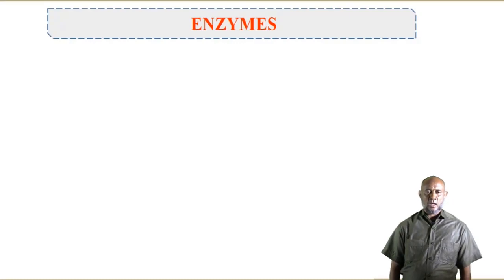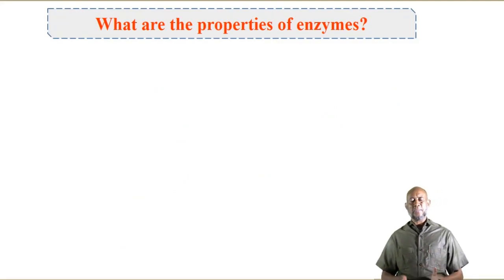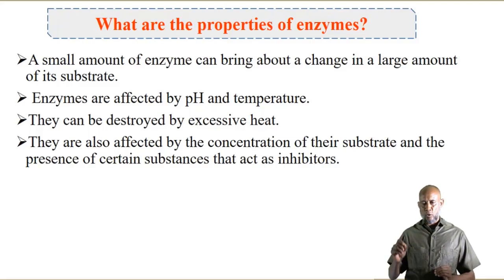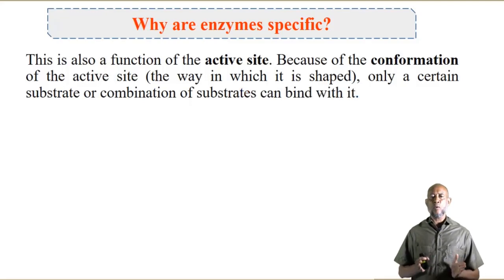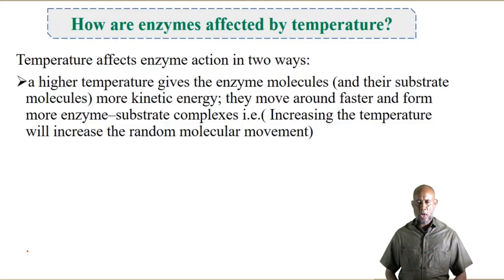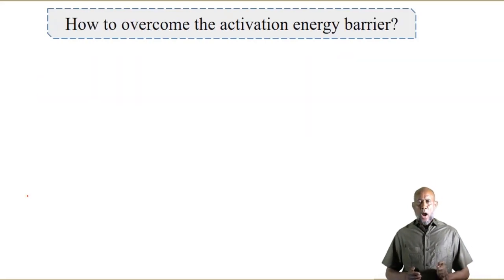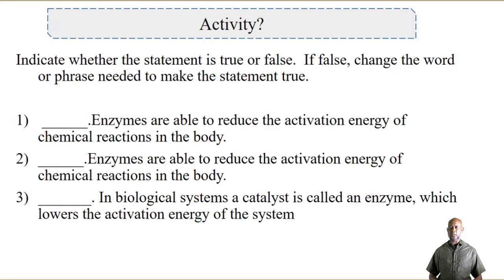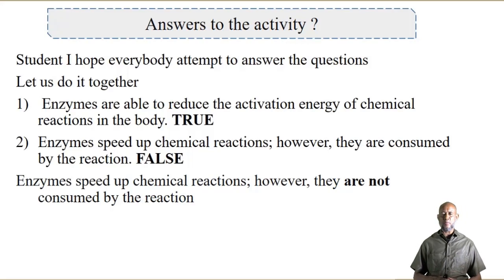Biology G11 U3 L1